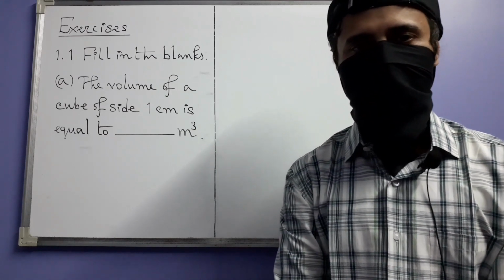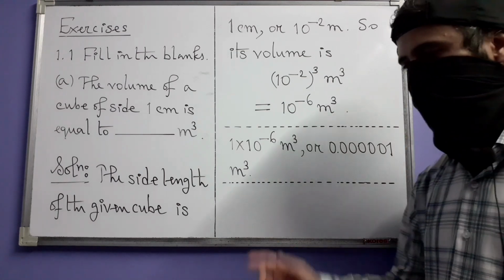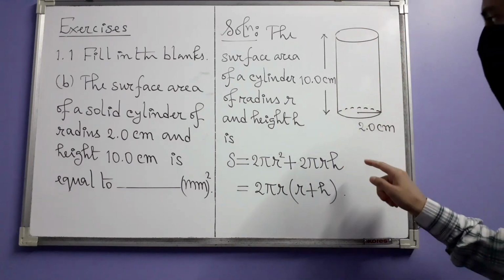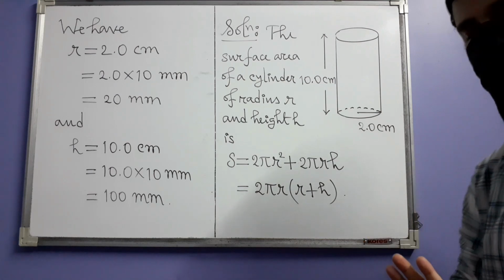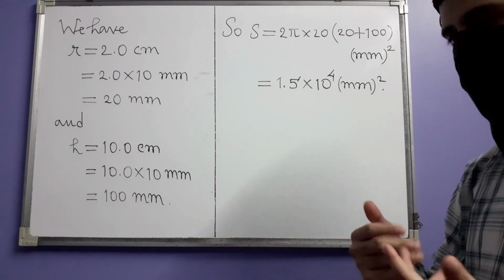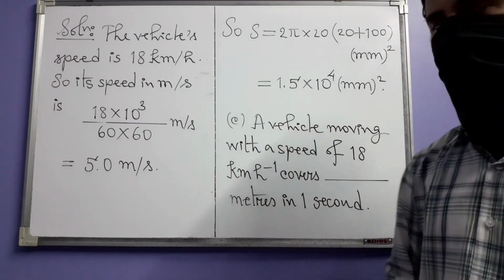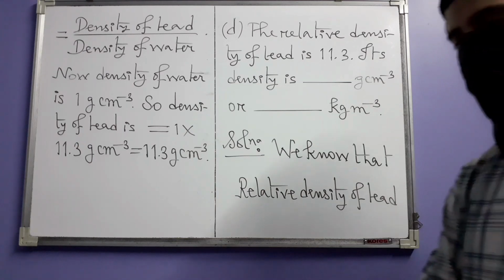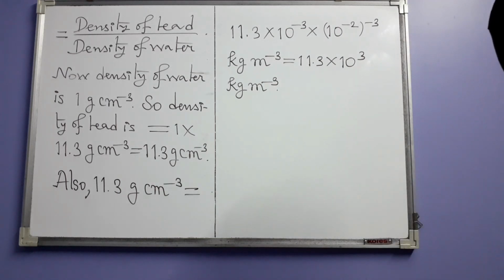Units and Measurement (Part 9, NCERT Physics)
We start the exercises, and in this part we solve Exercise 1.